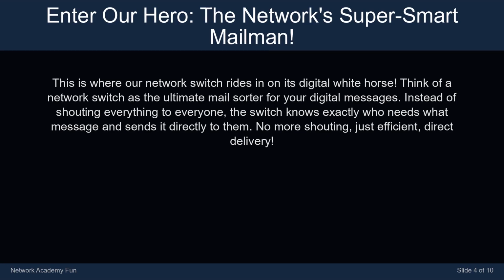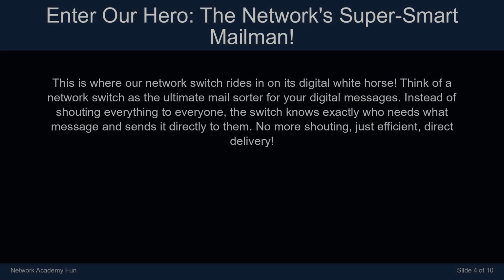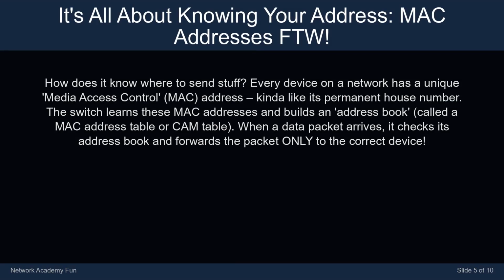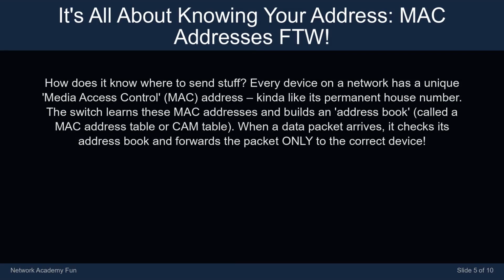The Network's Mail Sorter: What Even IS a Network Switch?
Today's Lesson: The Network's Mail Sorter: What Even IS a Network Switch?